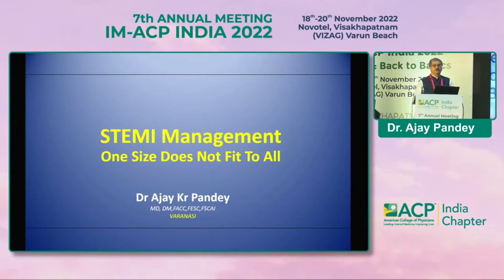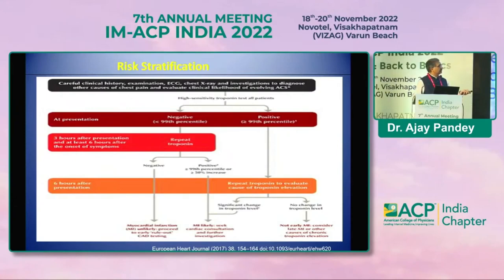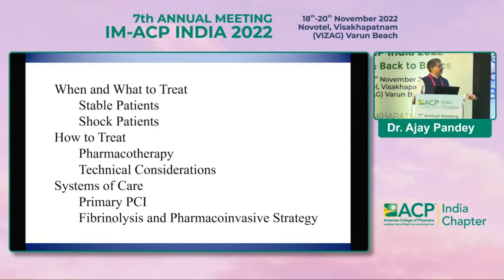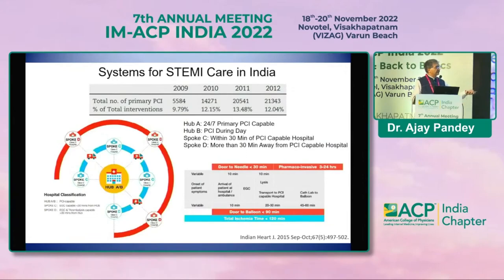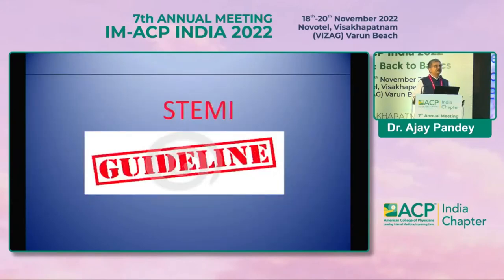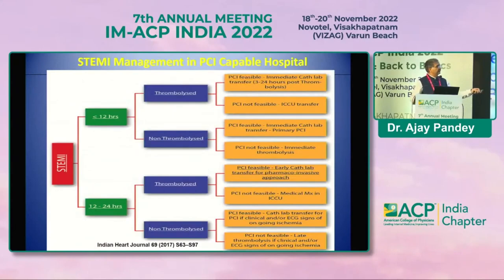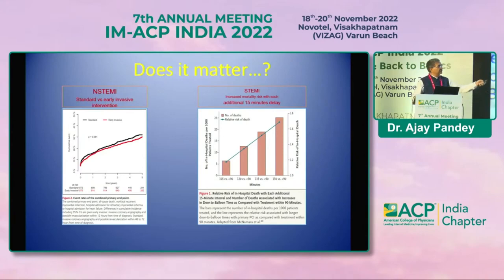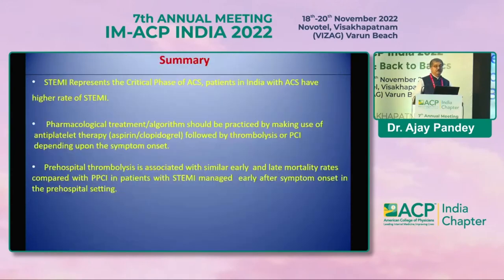Dr Ajay Pandey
STEMI Management :
One Size doesn’t fit all